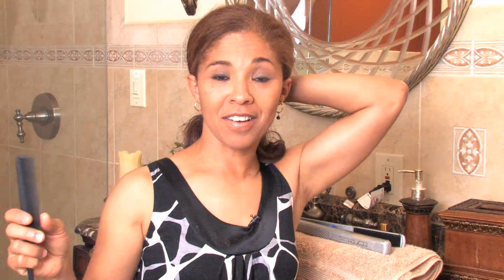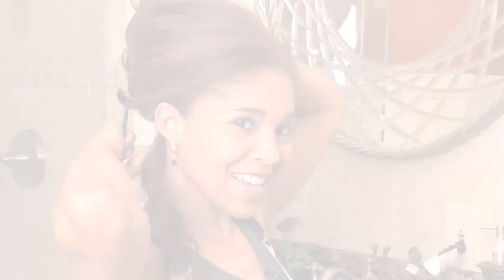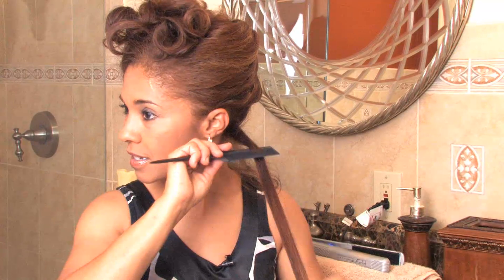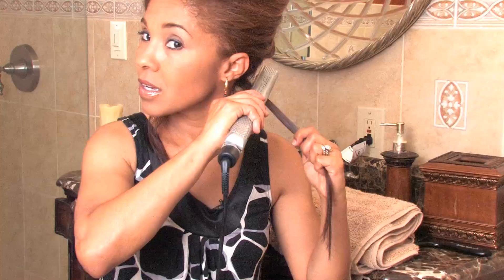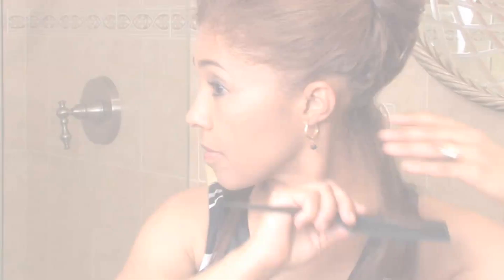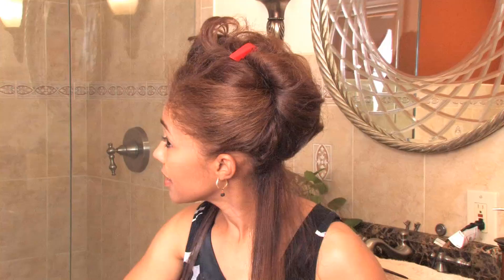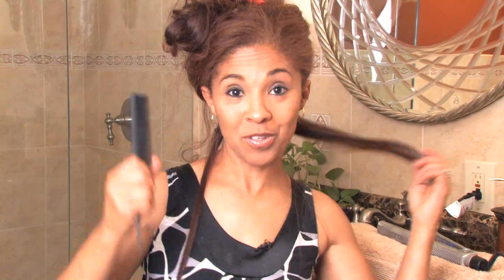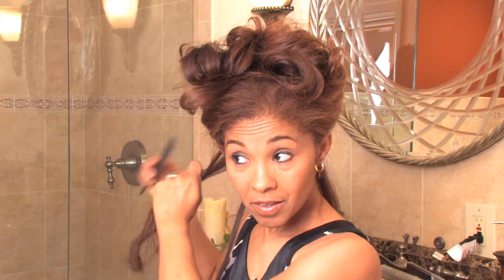Hair Straightening with a Flat Iron : HOW TO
Have you ever wanted to change your wavy or curly hair into beautiful pin straight hair?  It can be done easily with a flat iron.  But there are some important things you must know before you try.  In this video, I'll show you how, and give you some great tips on straightening your hair.  Enjoy! :) ... Liz

CREDITS:
Expert: Lizbeth Muller